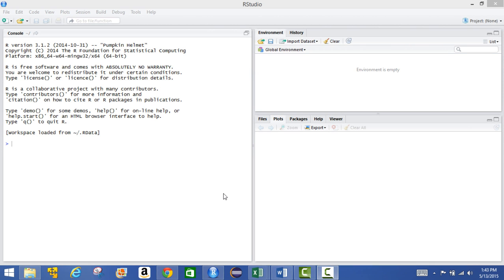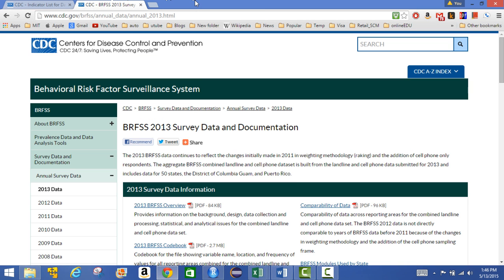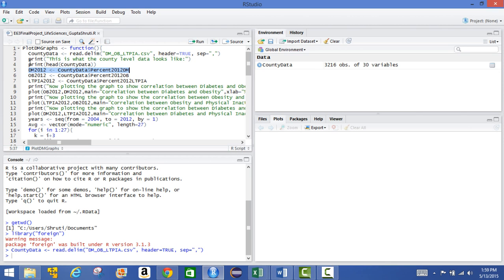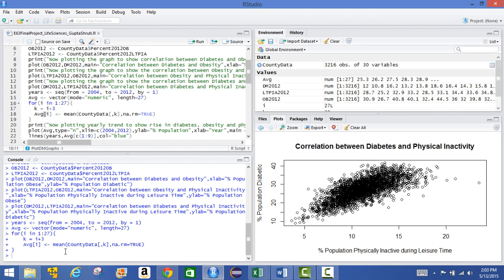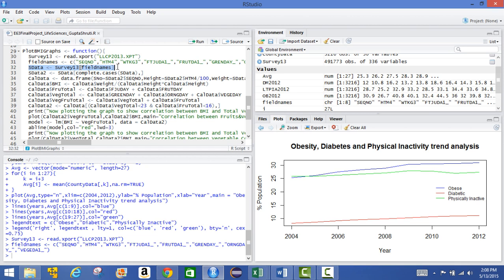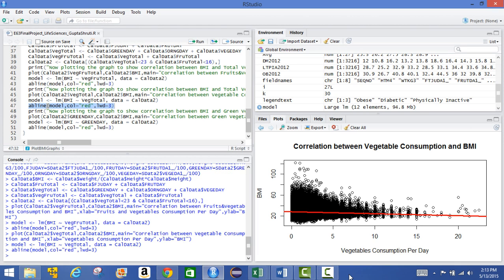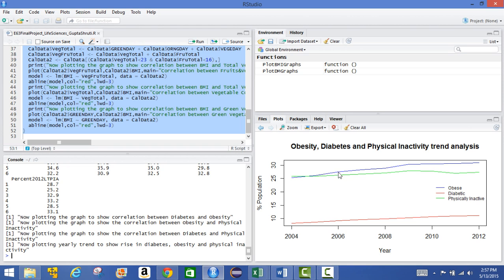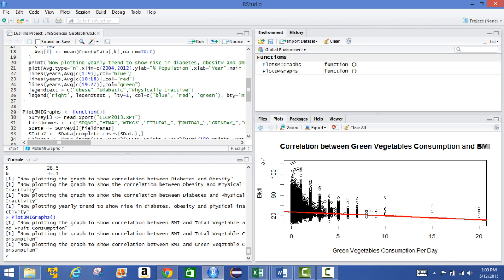E63 Final GuptaShruti LongVideo (AVI format)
E63 Final Project (Life Sciences) long duration video (AVI format)